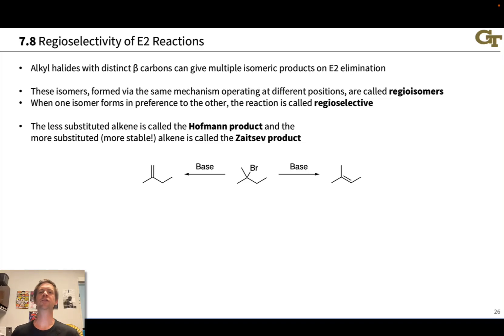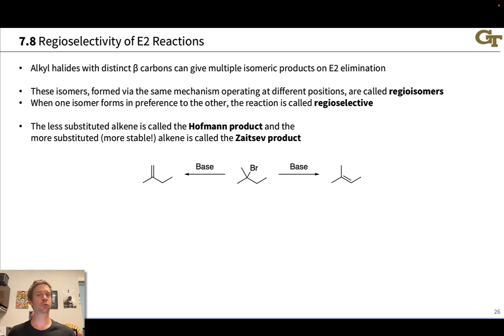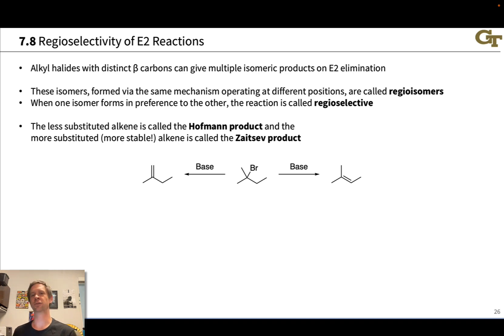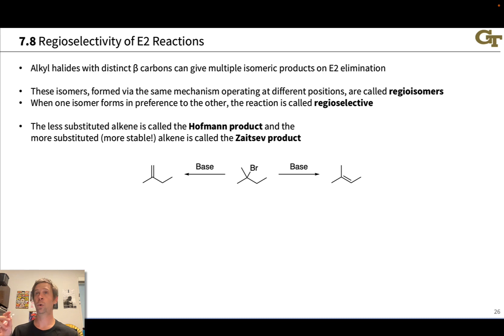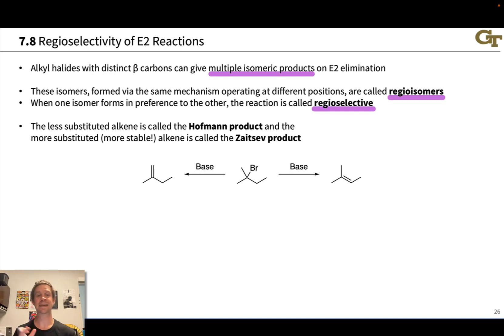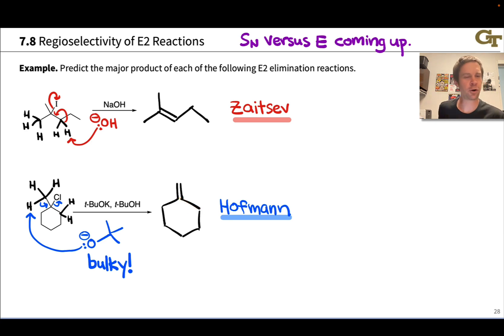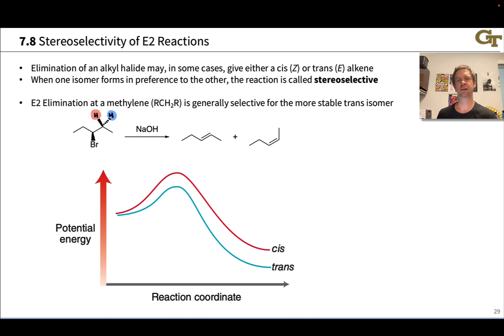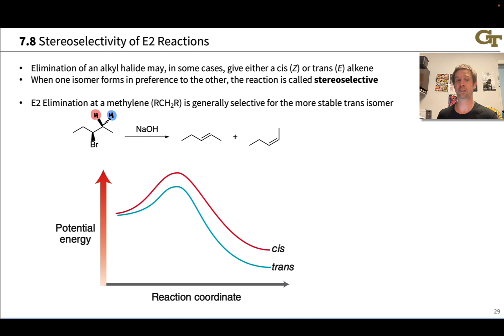Regiochemistry and Stereochemistry of E2 Elimination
00:00 Regiochemistry in Eliminations
03:32 Unhindered and Bulky Bases
05:20 Practice with E2 Regiochemistry
08:10 Stereoselectivity in E2 Eliminations
10:40 Stereospecificity of E2 Elimination